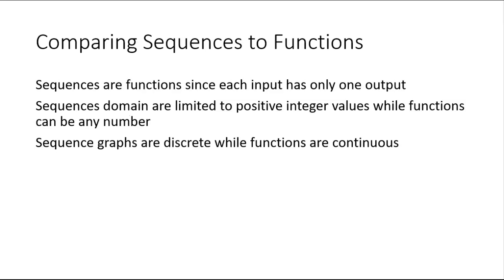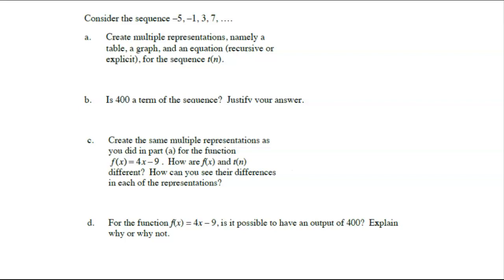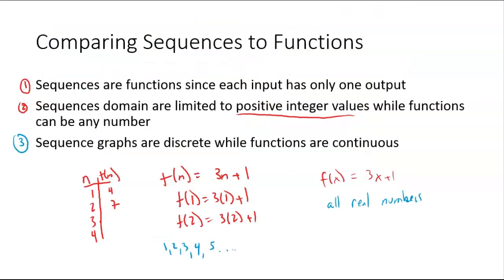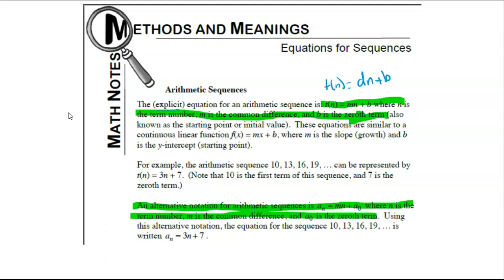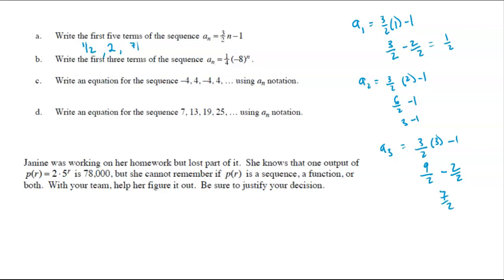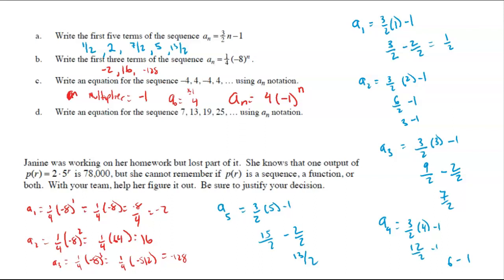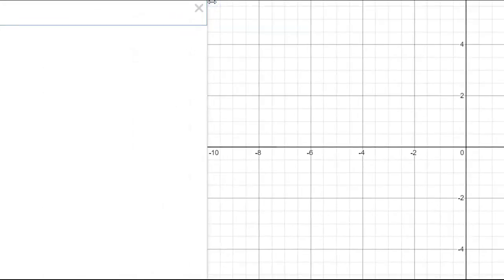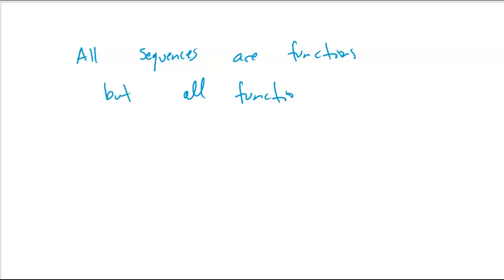Math 9 Comparing Sequences to Functions